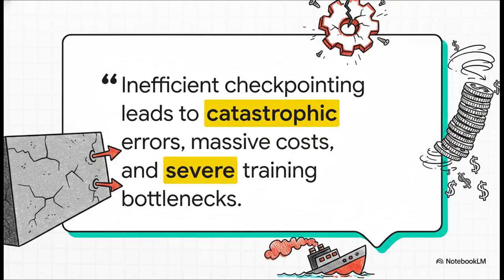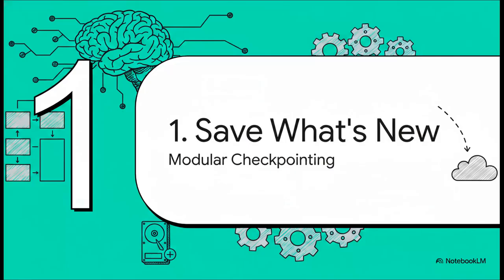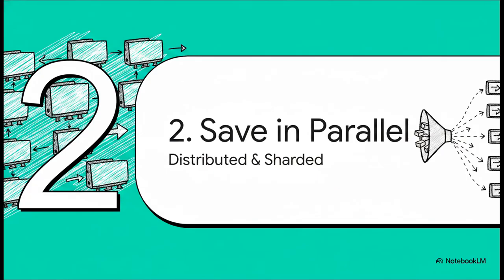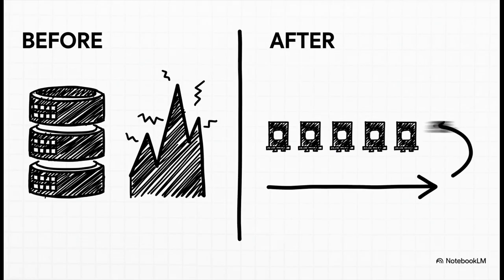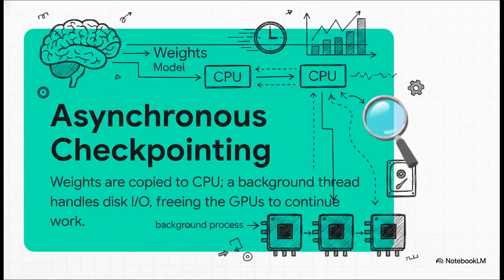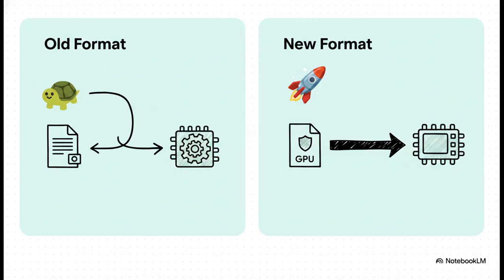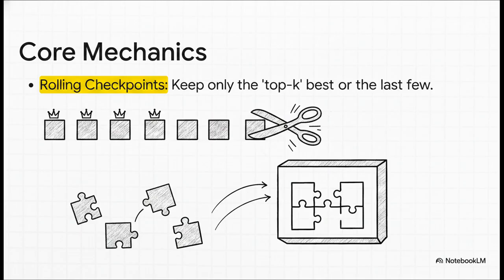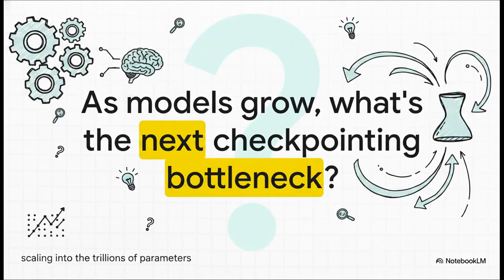How to save 99% storage during VLM training ?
Study notes: VLM checkpoints optimization stratagies